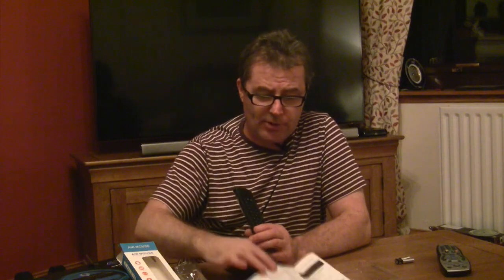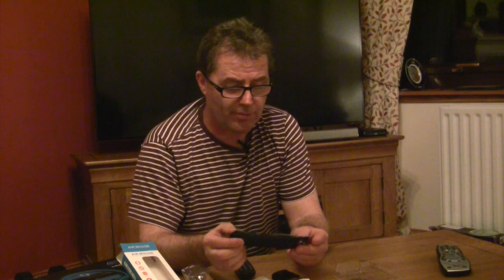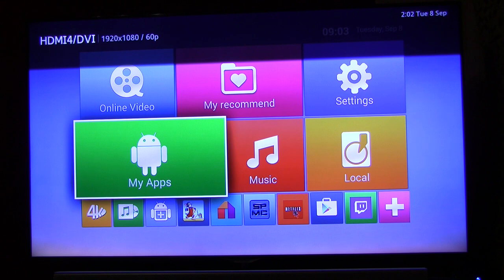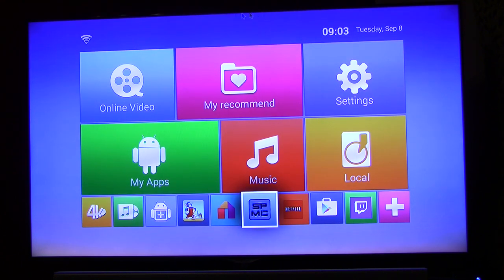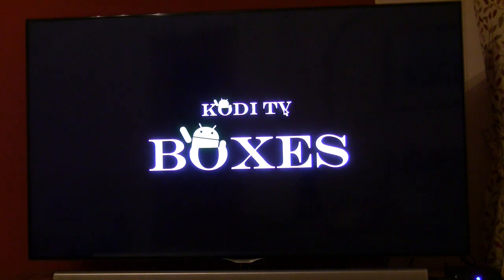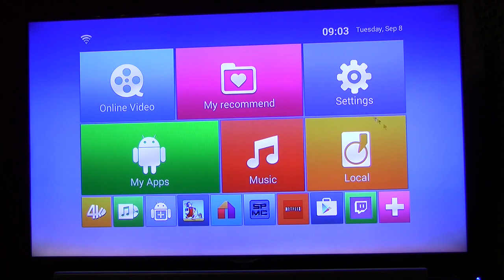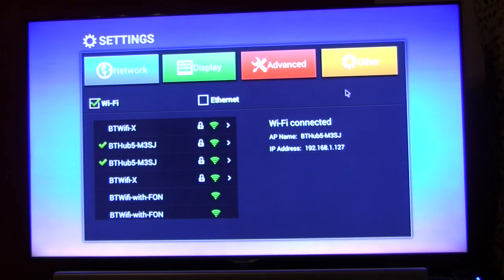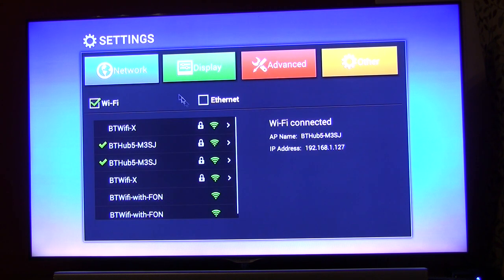Air Mouse 2.4g Motion Sensing Air Mouse REMOTE CONTROL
A quick look at the AIR MOOUSE and HOW EASY IT IS TO INSTALL to your Android TV Box, Mini PC, Smart TV, Projector and All-in-One PC TV.

Unfortunately, after using this control over a couple of days I have discovered that this control will not turn on the android box, you have to do this manually and then it will pair with the box each time you switch it on via the power supply. I did ask the seller if there was anyway to turn on the android box with this control and they replied that it could not do this. If I did want a control to turn it on then there are different wireless keypads that will do this. A bit late now though.

Basic Functions:
2.4G 3D mouse and Wireless Keyboard
6 Axis Inertia Sensors, Support the Motion Sensing Games
Mouse Cursor On/Off
Up to 10 Metres Transmission Distance

Features:
Infrared Remote Control
Voice Search and Voice Calls
LED lighting Function
Laser Pointer Functionality

I paired this with an M8 OTT Android TV Box. If you would like to view the M8 Android TV box EASY SETUP GUIDE then click the following link.